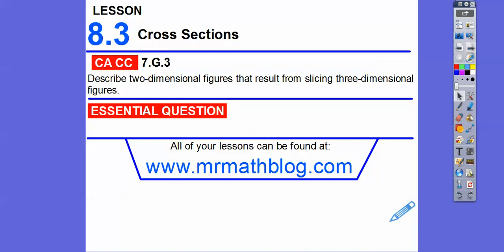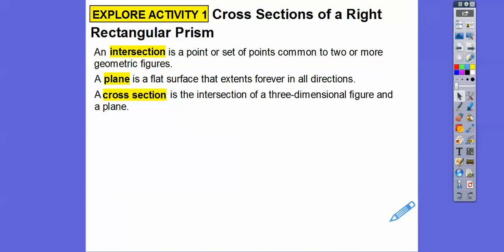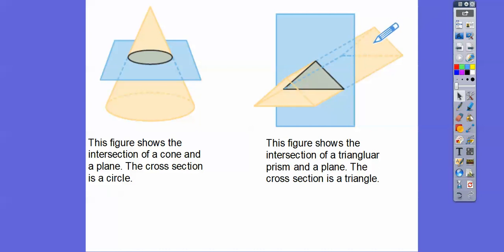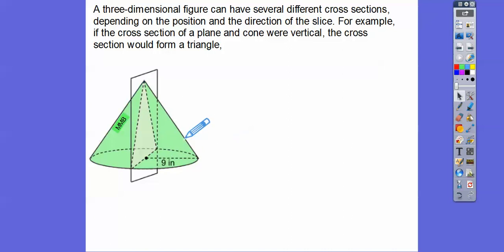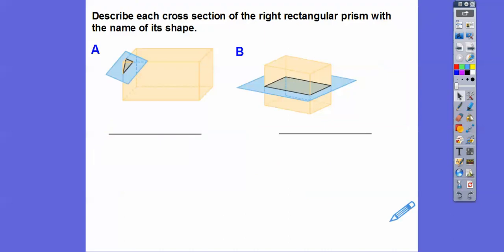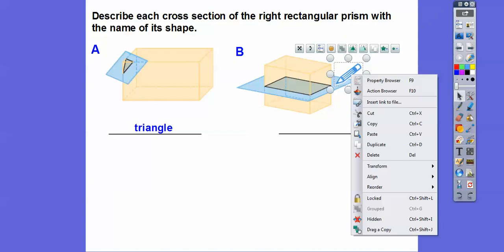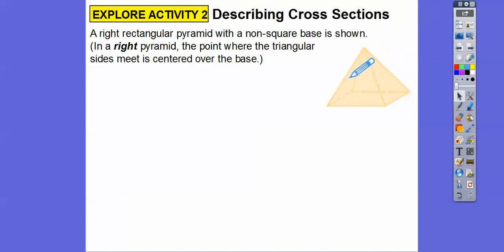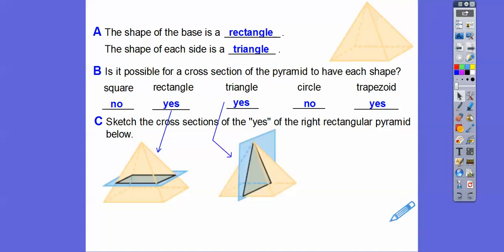Cross Sections - Lesson 8.3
Here we describe the shapes of the cross sections of three-dimensional figures (prisms, cylinders, cones, pyramids, etc).